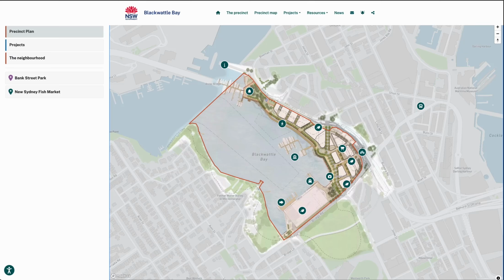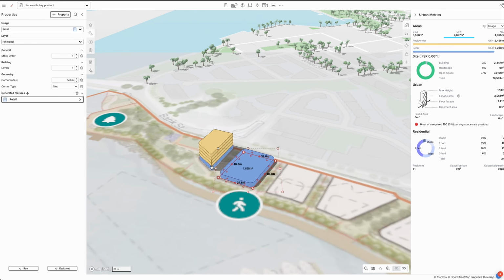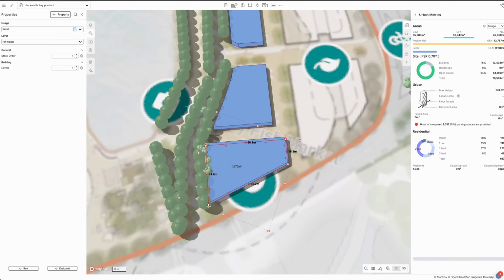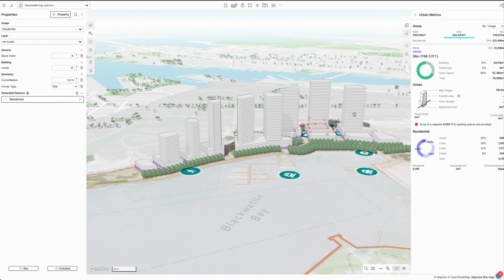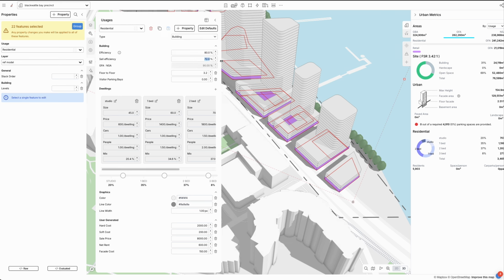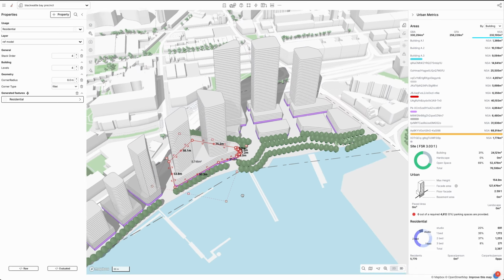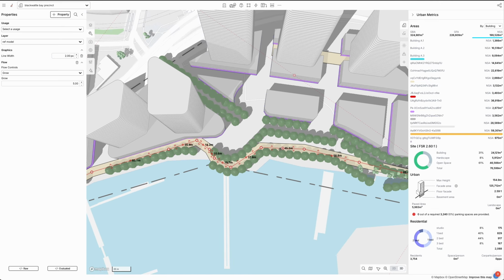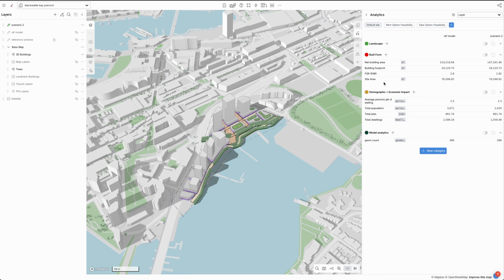Bringing Precinct Plans to Life: Data-Driven 3D Modelling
In this video, Rob showcases the power of precinct modeling in Giraffe, starting with a simple image import and transforming it into a 3D geolocated digital twin. Along the way, he captures key metrics such as gross floor area and yield, demonstrating Giraffe’s capability for data-driven urban planning.

WHAT YOU'LL LEARN:
00:00 - Introduction an uploading an image
03:30 - Drawing in Giraffe
07:00 - Adding landscape
16:00 - Turning on Terrain
17:25 - Podium carparks
19:00 - Usage editor
27:00 - Flow tool
28:45 - Rooftop landscaping
32:00 - Analytics

ABOUT GIRAFFE:
Giraffe is a powerful global platform that seamlessly integrates mapping, design, and key metric data into an intuitive 3D digital twin. It unifies all your project data, enabling real-time visualization, dynamic design, and instant metric updates—empowering smarter, data-driven decision-making.